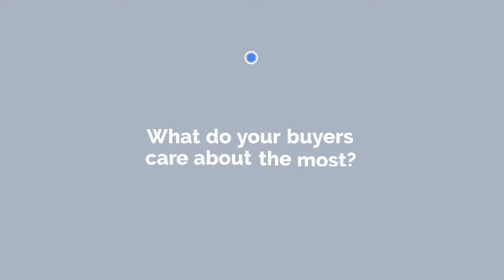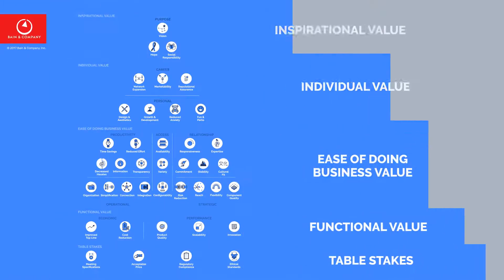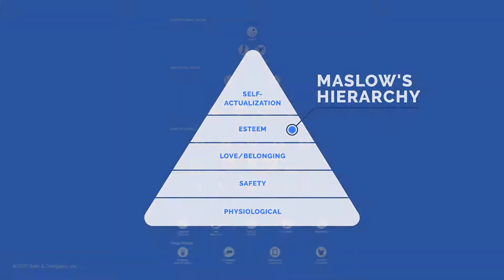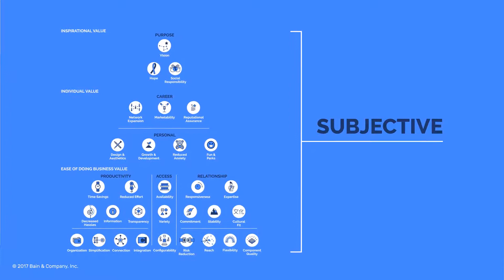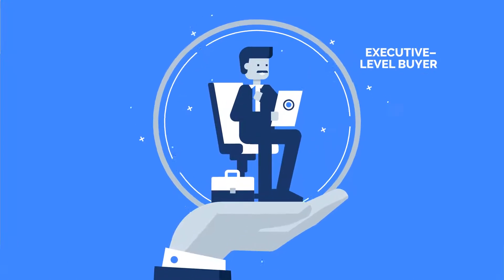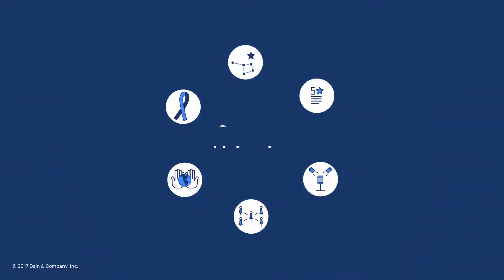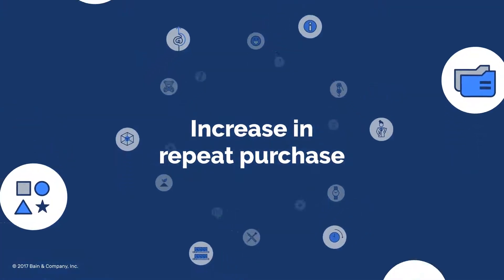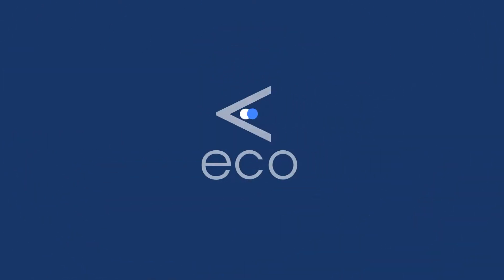What do B2B buyers care about the most?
Bain & Company has identified 40 distinct elements of what your customers care about in doing business with you.